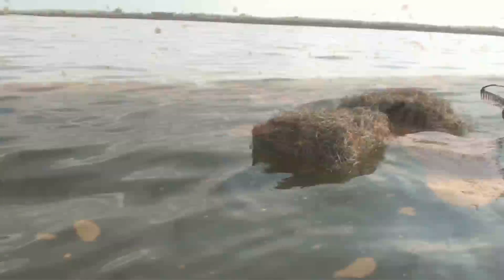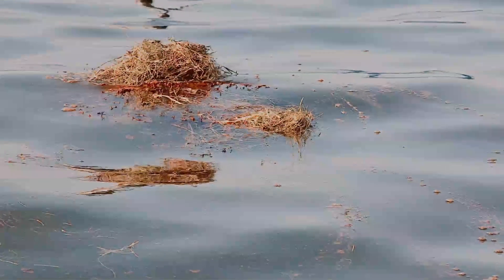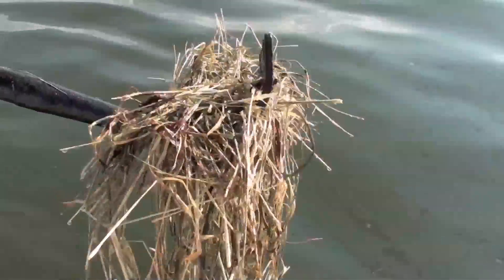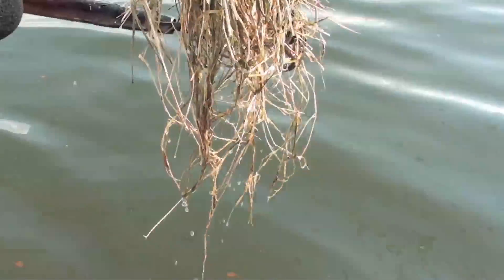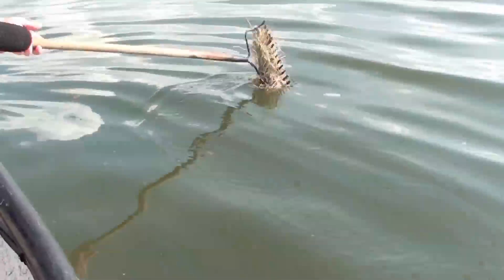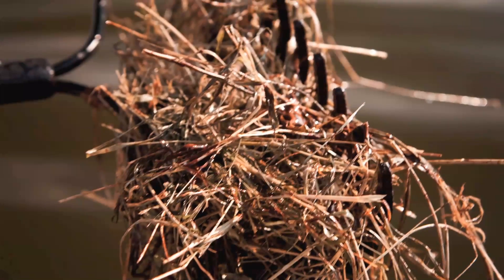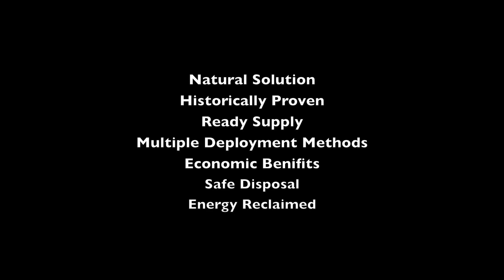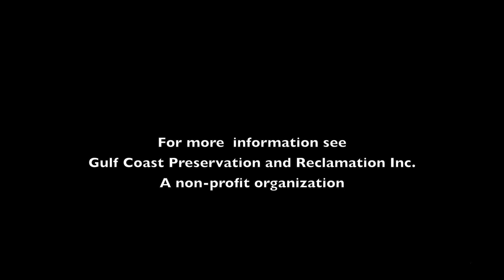Hay is for Oil (clean up)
"Bam, up" repeats Chris Delano as he uses several straws of hay, and later, a hand full of hay to pick up emulsified oil from the bay water near Grand Isle, La.  Blobs of oil instantly cling to the straws of hay and stay attached despite repeated dipping into the water to pick up additional blobs of oil. Representatives from the non-profit organization, Gulf Coast Preservation and Reclamation, Inc. If used in any Gulf coast cleanup operation, the organization has coordinated with a company to process the oiled hay by spinning the hay in a centrifuge to remove nearly all the oil and produce fuel pellets. The remaining hay would be incinerated.